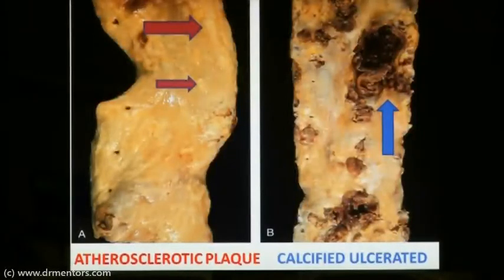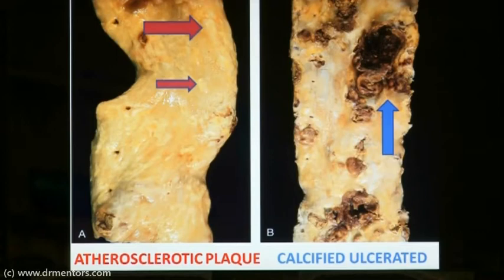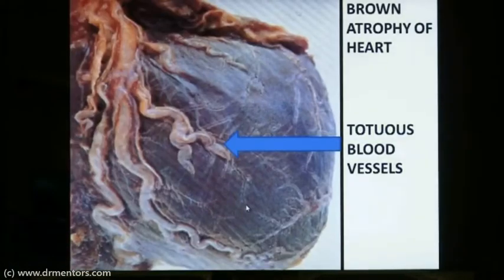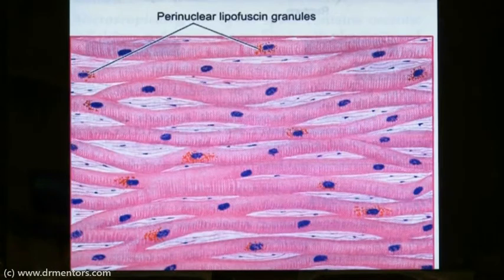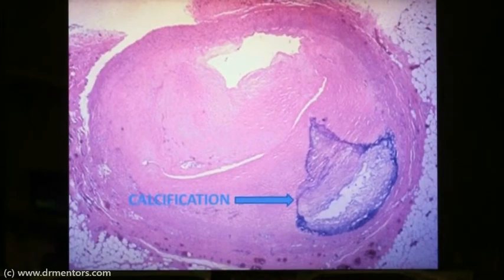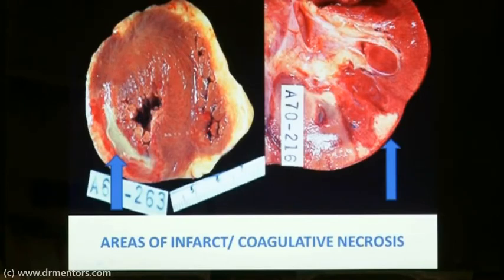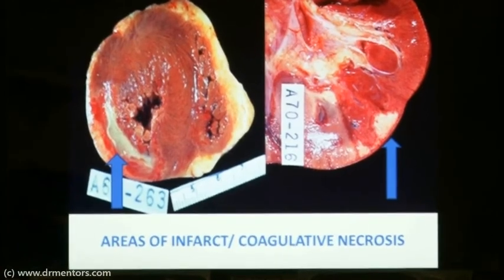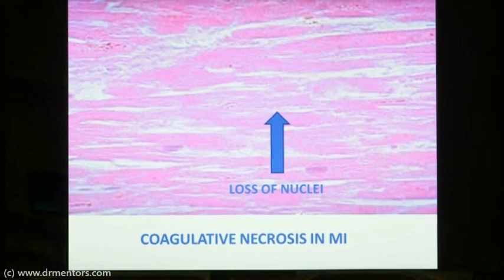Dr. Sugum Agrawal of Drmentors.com discussion Images in Pathology.